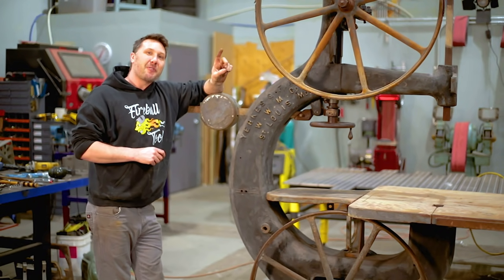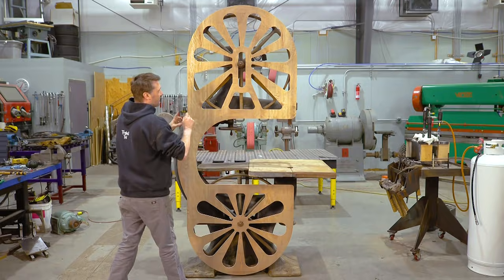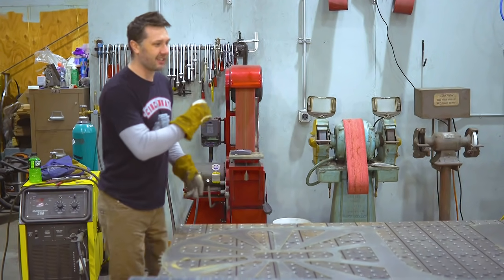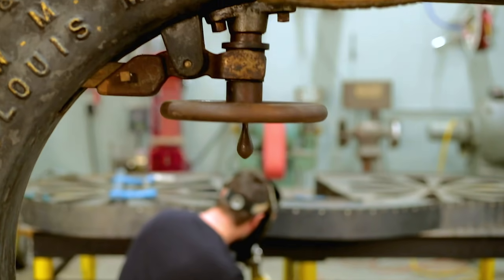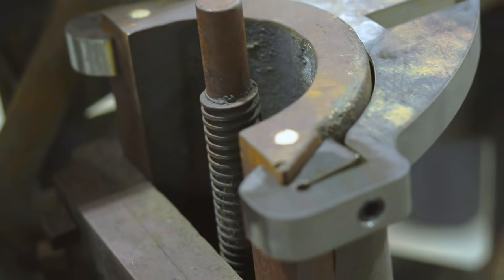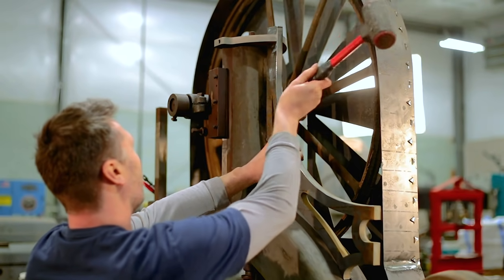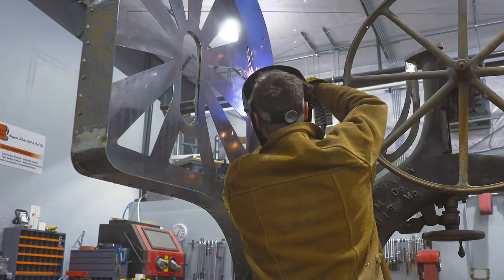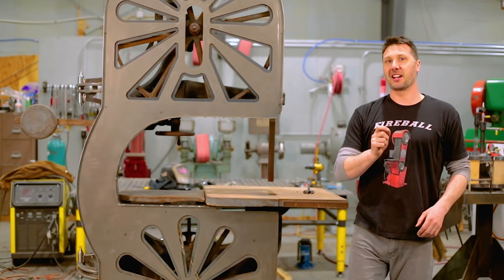Giant Bandsaw Restoration Project Part 2 of 4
I continue to work on the bandsaw to get it operational, including adding guards, hinges, and more! This Yerkes and Finan bandsaw is over 100 years old, so I've been trying to get it to 21st century standards. If you missed the first episode, you can find it

I really like using these clamps in the video, so I'm now selling them on the fireball website. Hopefully you guys like them as much as I do.